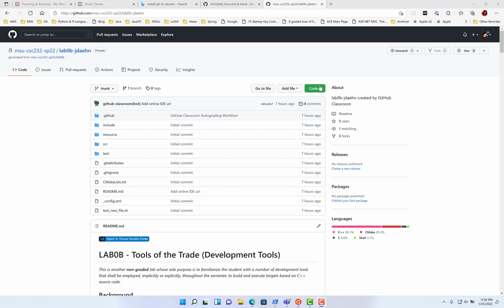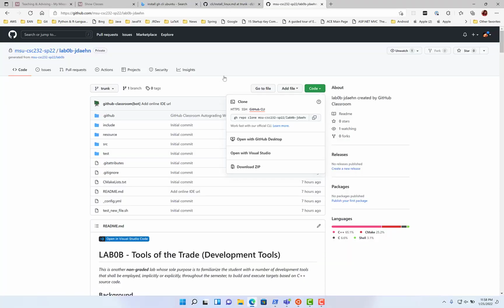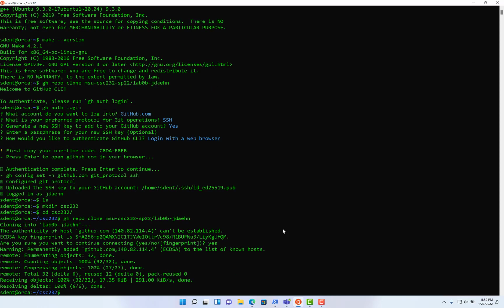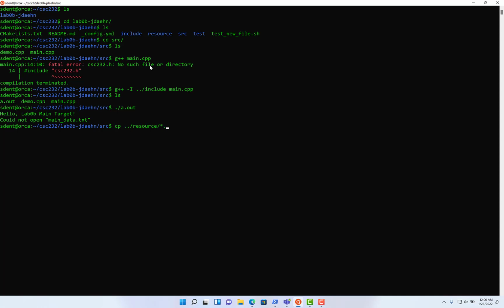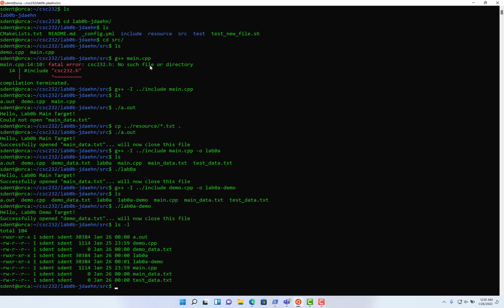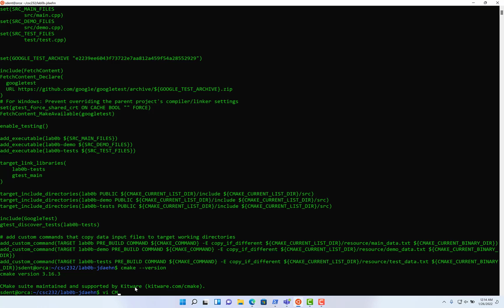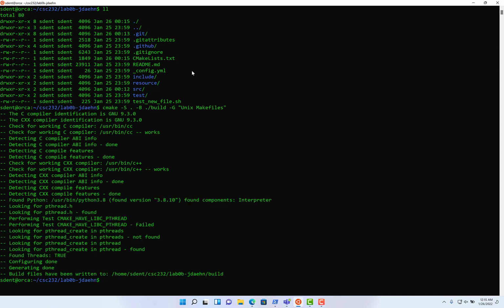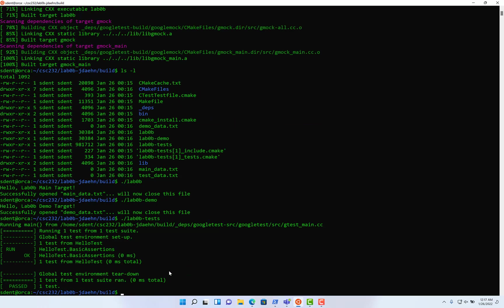Implementing Lab0b on Ubuntu WSL in Windows 11